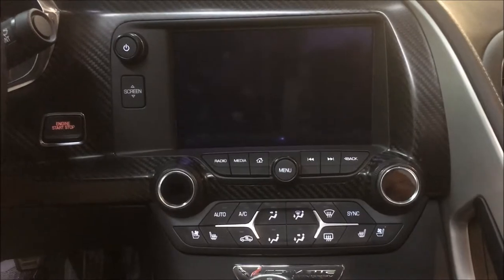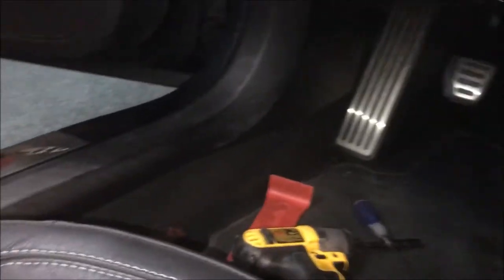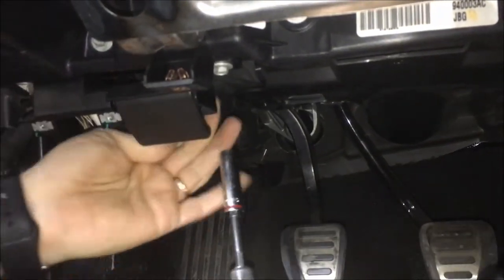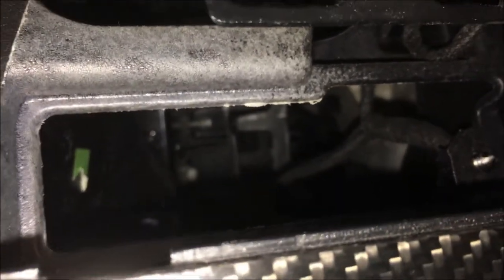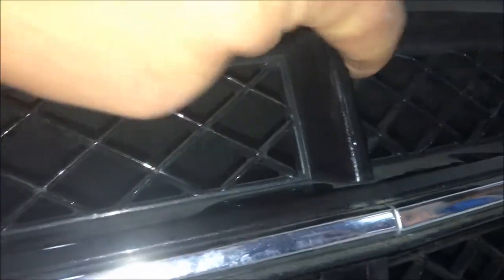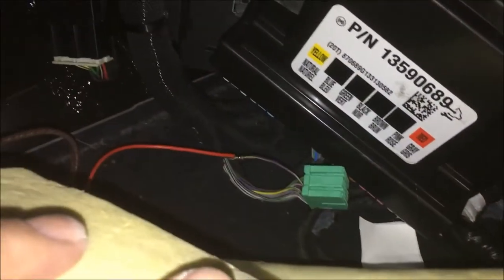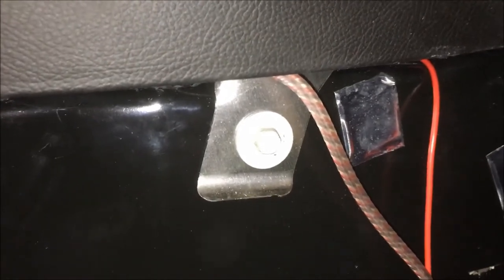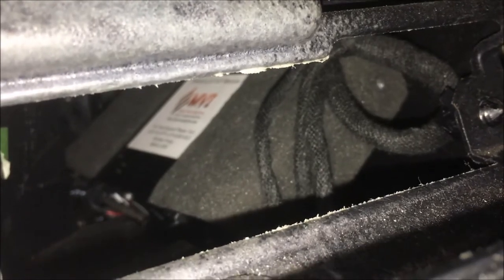2014 - 2017 Chevy Corvette AV Module with Front Camera and Smartphone Display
This particular module is no longer available. However we do offer a newer module that provides full 360 camera functionality and gives an HDMI input for smartphone mirroring.